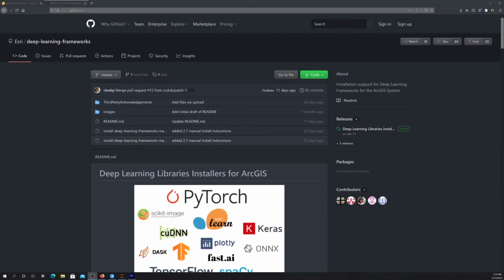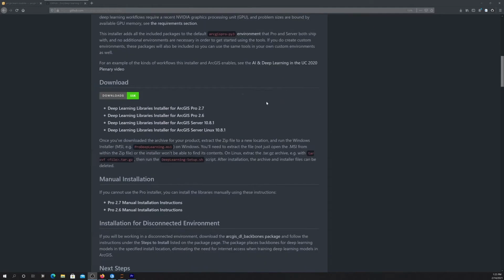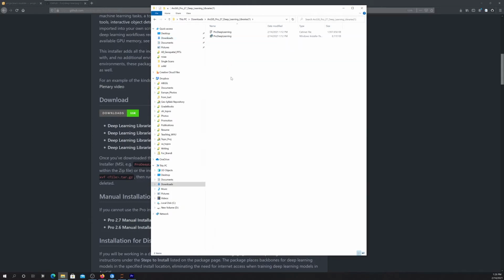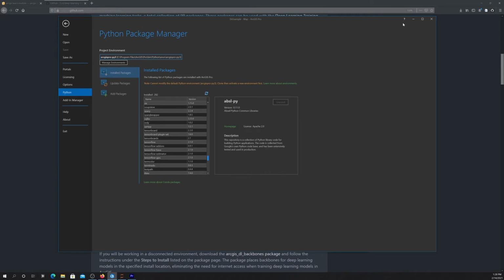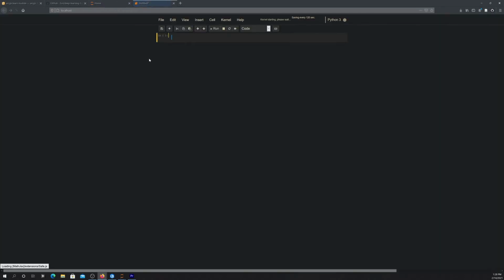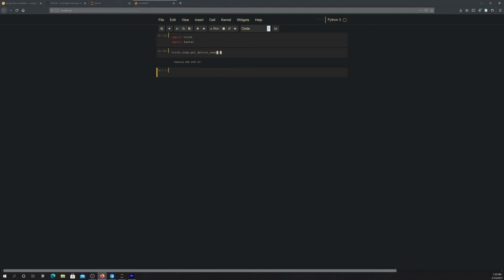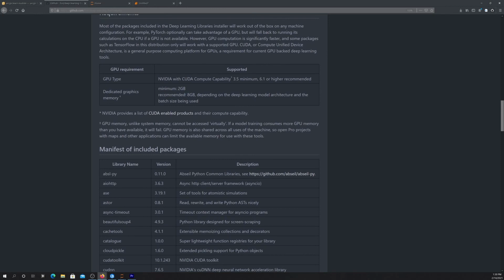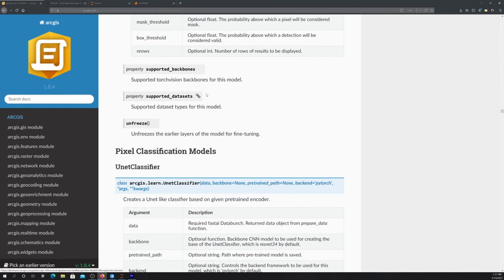Set Up Deep Learning in ArcGIS Pro 2.7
This video shows how to set up a Python deep learning environment in ArcGIS Pro 2.7